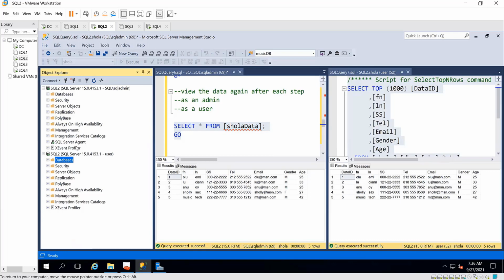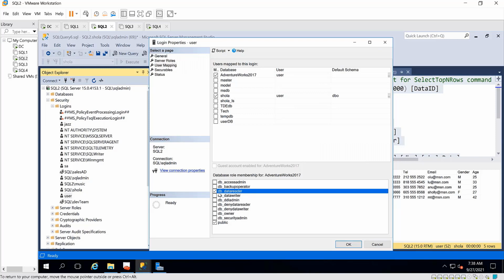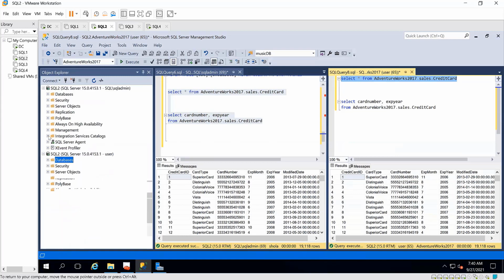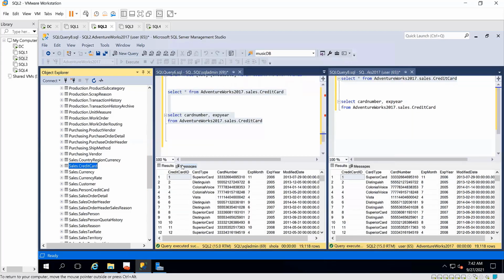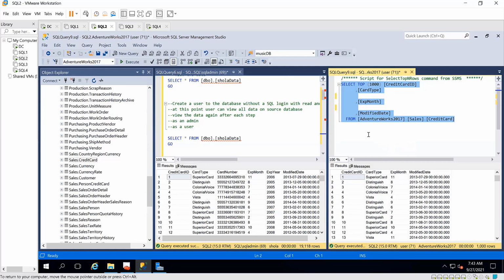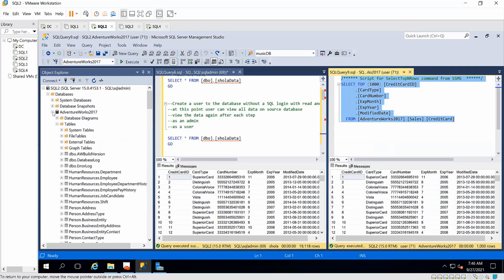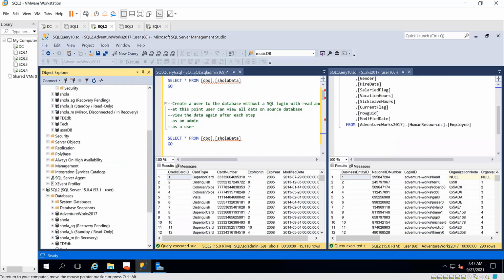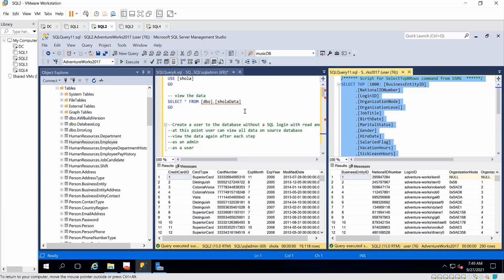SQL SERVER SECURITY - Managing User Access | i800services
Welcome to i800services new video "SQL SERVER SECURITY - Managing User Access | i800services"

i800services is an SEO and Digital Marketing agency that helps in boosting the efficiency of your business using digital marketing to enhance your products and services.

⏰ Video Duration: 12:54